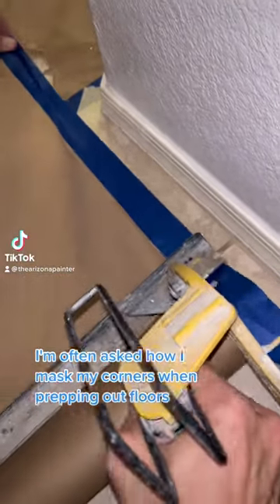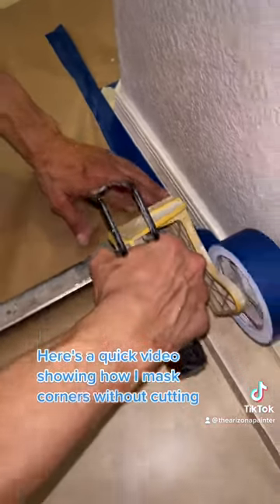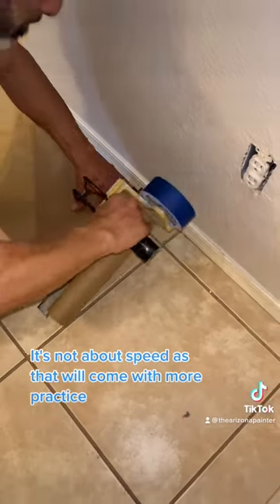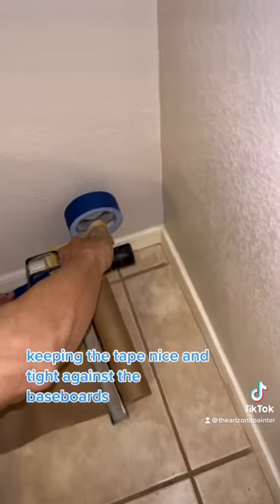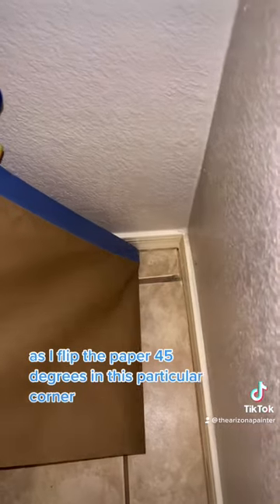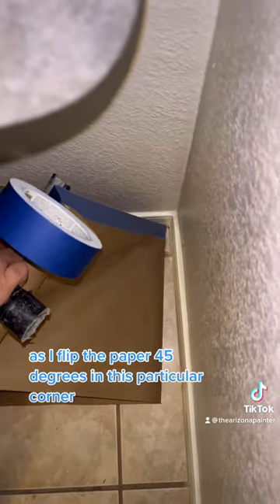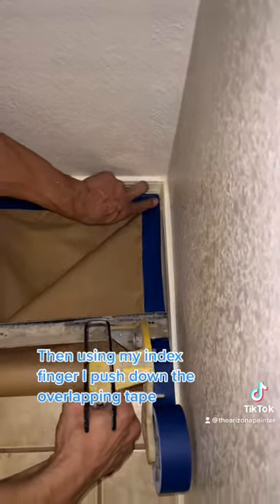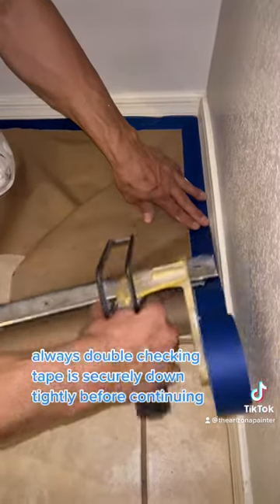Hand masking Corners